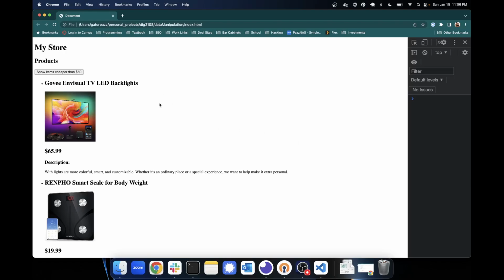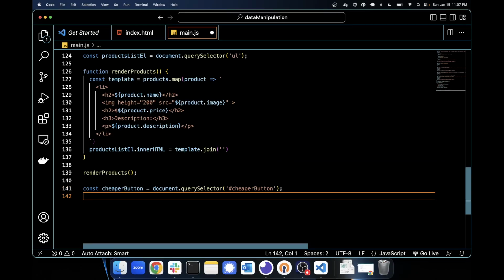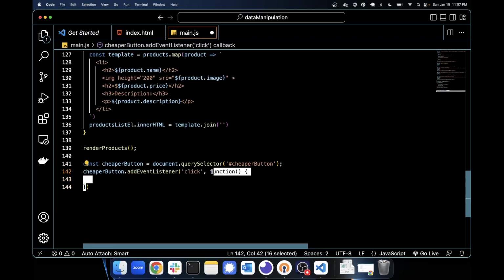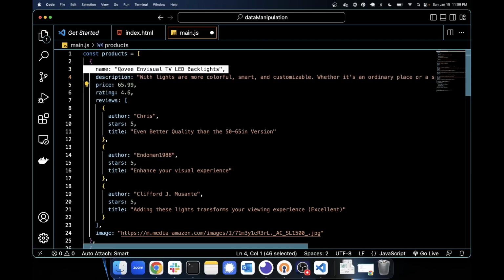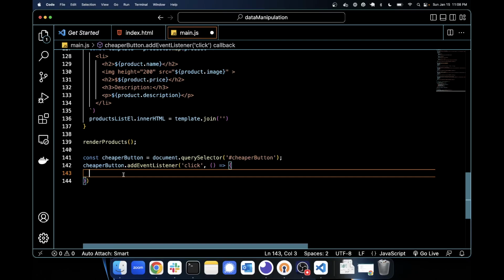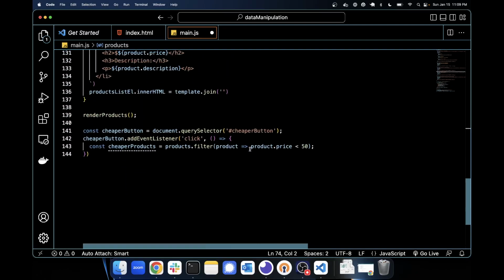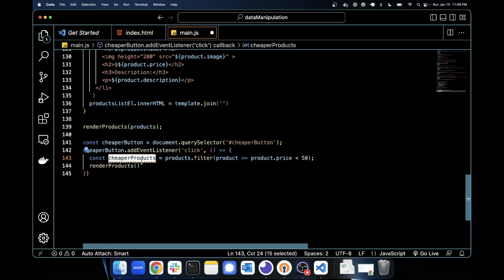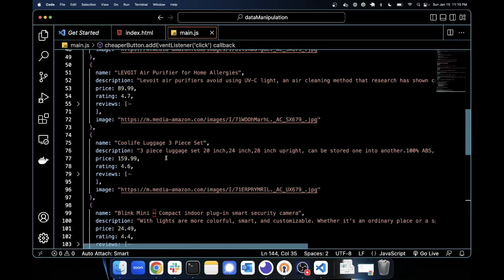Filtering Complex Data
This video shows how one would filter over complex data to return subsets based on criteria. This also reviews click event listeners.